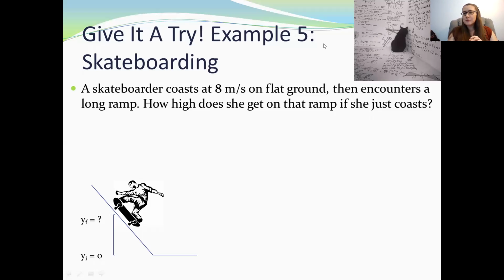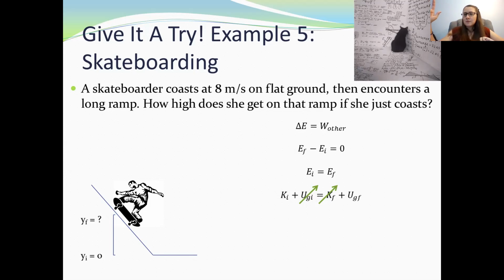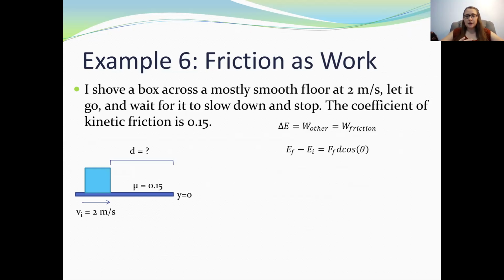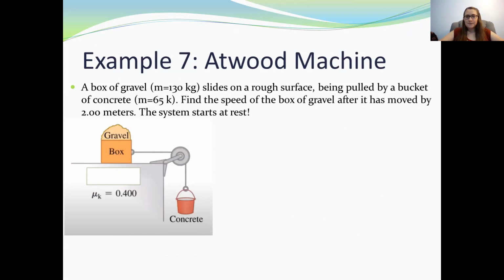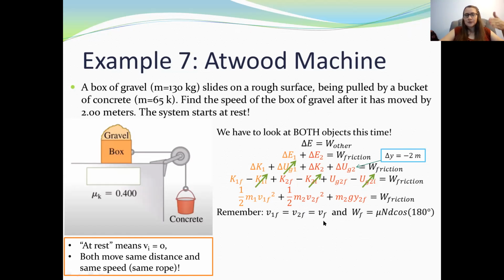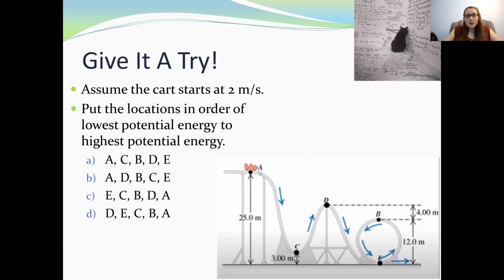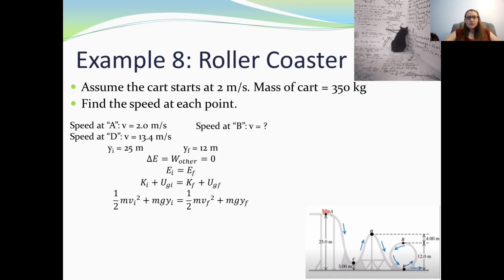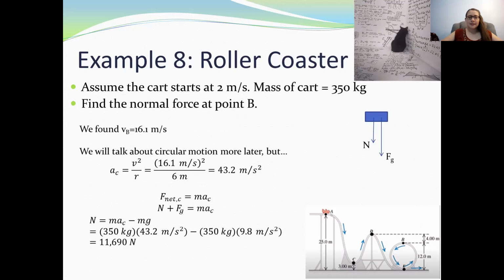Intro Physics Summer 2021: Lesson 16- Energy Examples